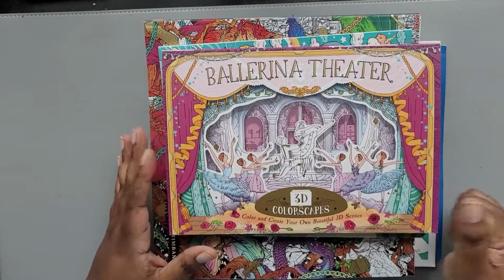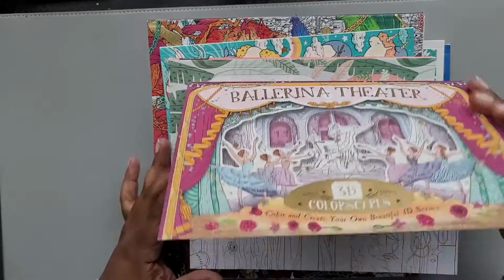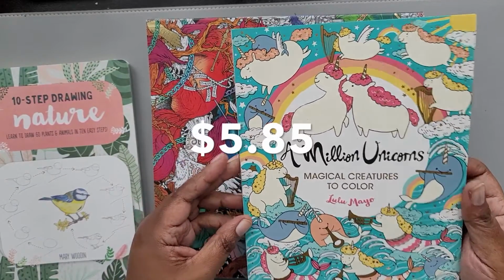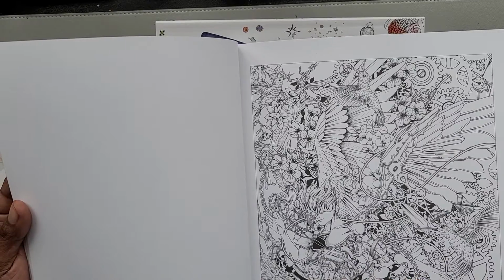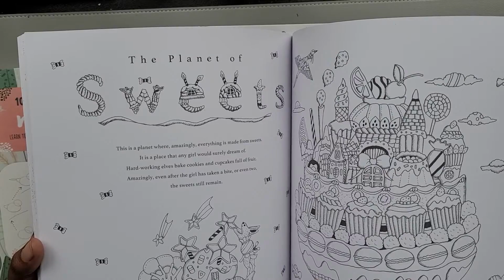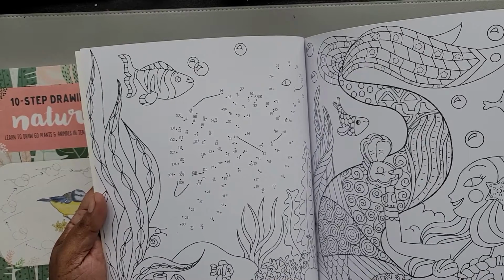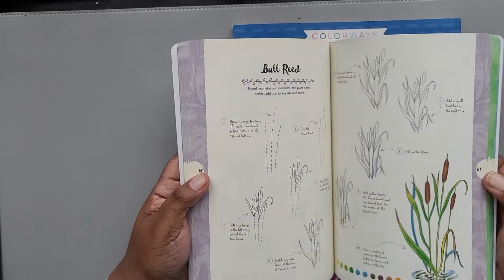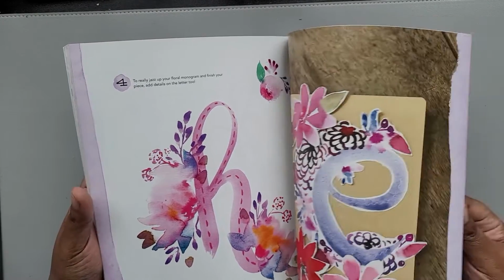Book Outlet Haul February 2022 - Coloring and Drawing Books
Just sharing my book haul from Book Outlet from February 2022.

Books purchased:
A Million Unicorns: Magical Creatures to Color (A Million Creatures to Color)
Ballerina Theater: Color and Create Your Own Beautiful 3D Scenes (3D Colorscapes)
Creative Coloring and Dot-to-Dots (Cool & Calm Coloring for Kids Books)
Mysterious Planets Coloring Book
Nature: Learn To Draw 60 Plants and Animals In Ten Easy Steps! (10-Step Drawing)
Nature's Wisdom: Coloring Our Beautiful World
Odyssey: Mythographic Color and Discover
Watercolor Flowers: Tips, Techniques, and Step-By-Step Lessons for Learning to Paint Whimsical Artwork in Vibrant Watercolor (Colorways)

If you'd like to give monetary support, you can do so in the following ways: